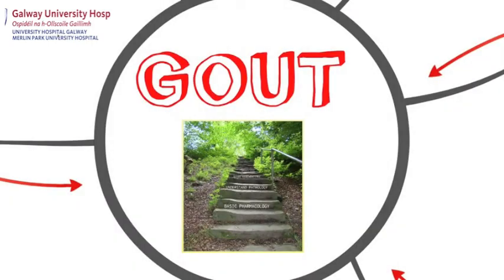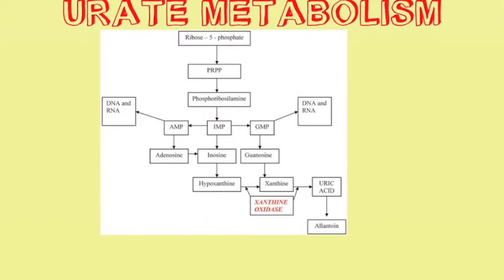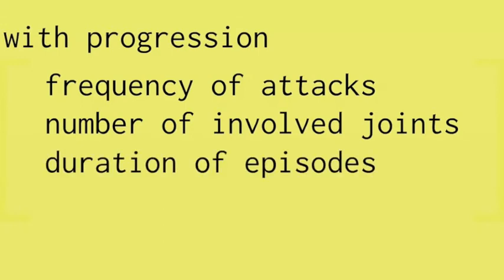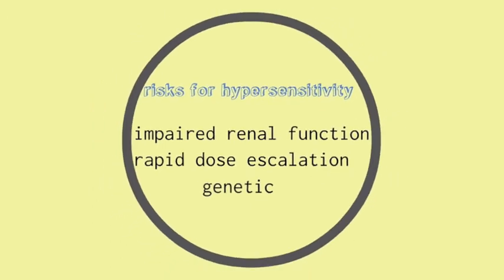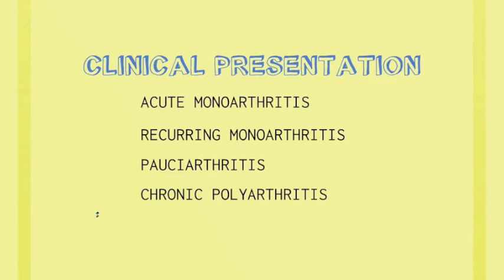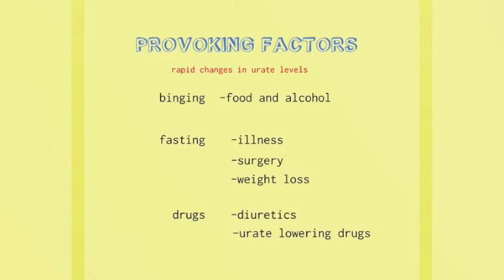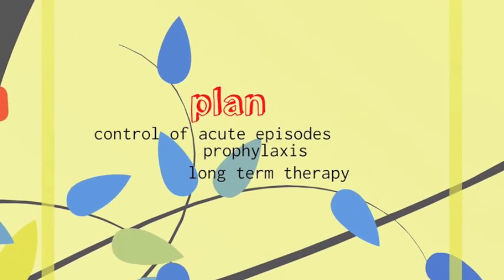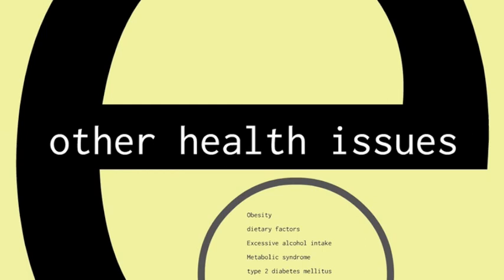GOUT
A short presentation concerning gout that should be useful for trainees commencing a rotation in rheumatology. It gives the basis for the assessment and treatment of gout. And some information on how to assess the patient for the first time in the clinic with gout. The presentation should also be of some value to final year medical students.